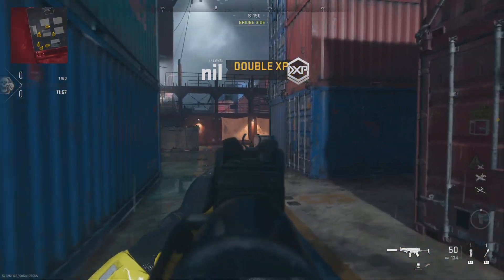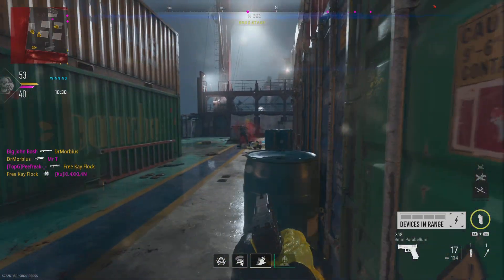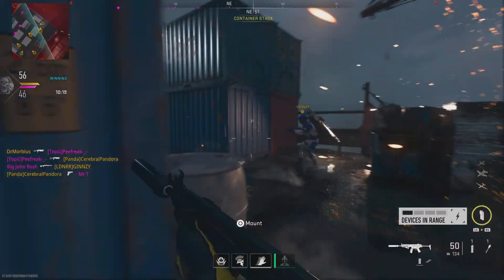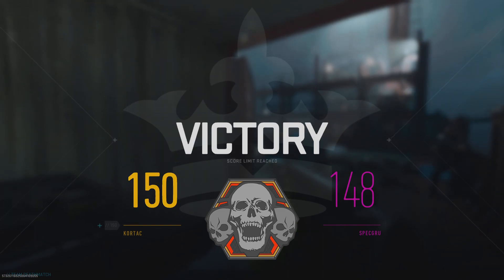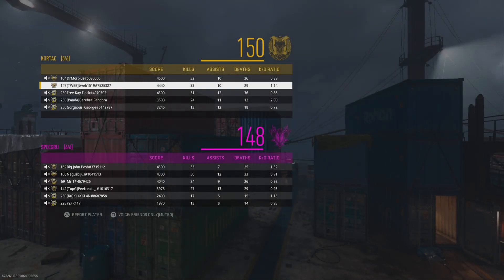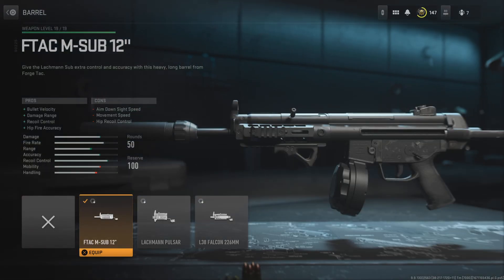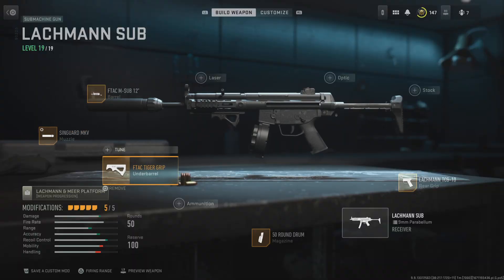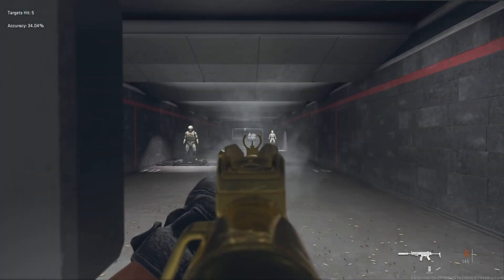UNLOCKING THE GOLD LACHMAN SUB!! (Best Lachman Sub Class Setup In MW2)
hey guys today i will be showing you the best new lachman sub class setup to use in mw2 right now. the lachman sub is one of the best sub machine guns and even one of the best guns to use in the game right now. the lachman sub class has very little recoil and one of the fastest times to kill in the game right now. i also unlock gold on the lachman sub in this video. if you guys go on to enjoy this game play and use the class setup make sure to leave a like, subscribe and comment which gun you want to see next.